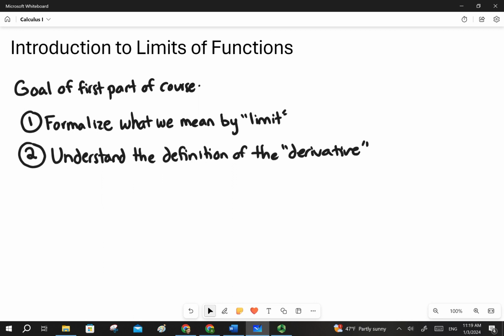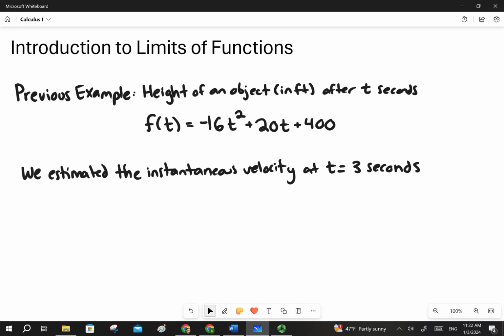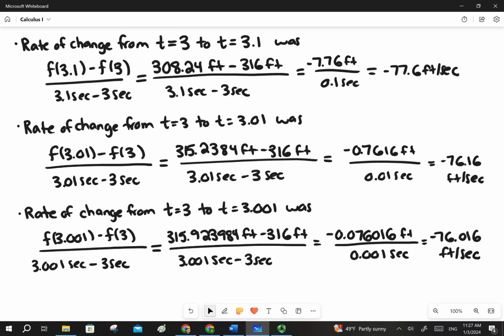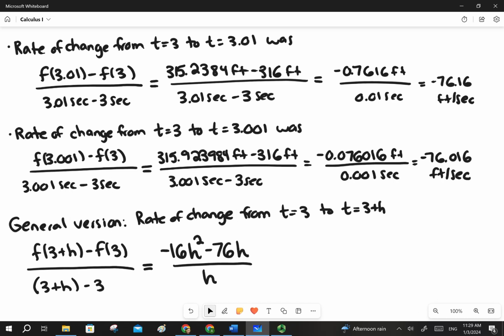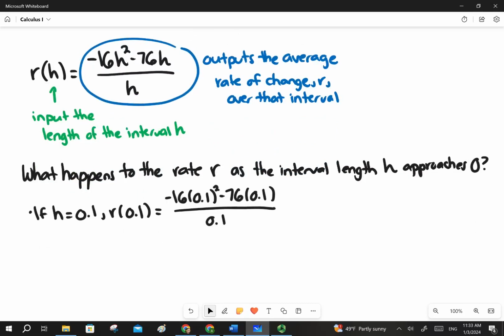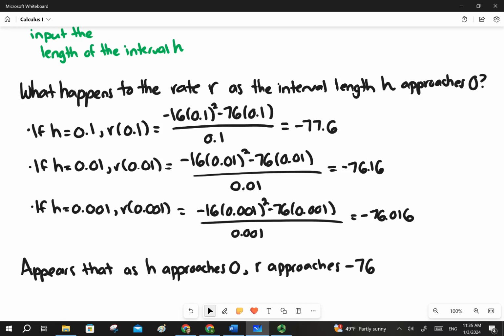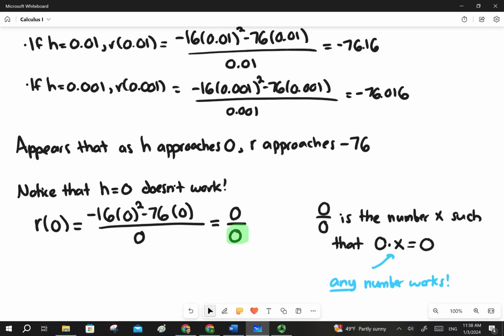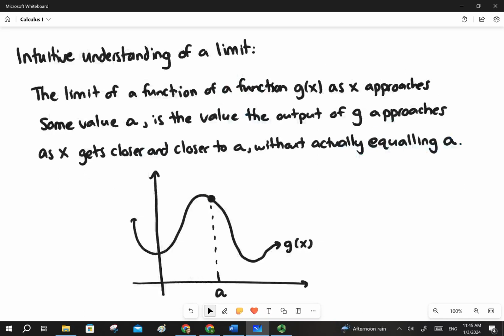Introduction to Limits of Functions